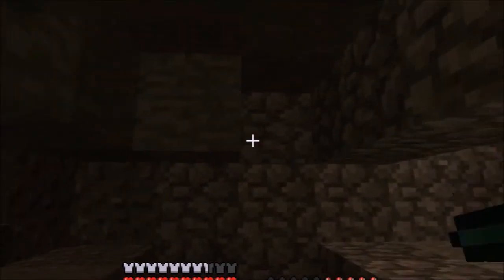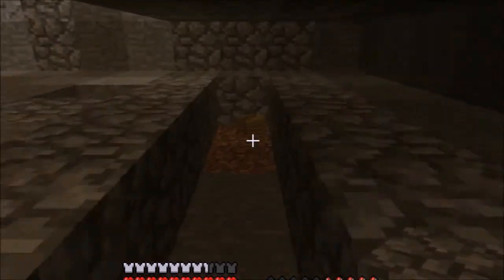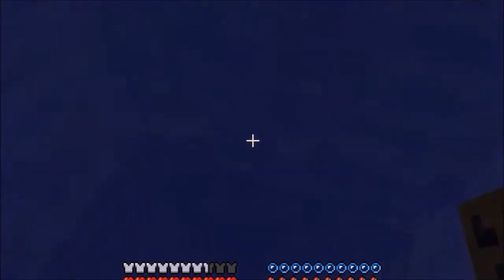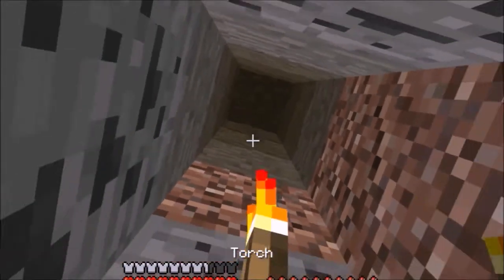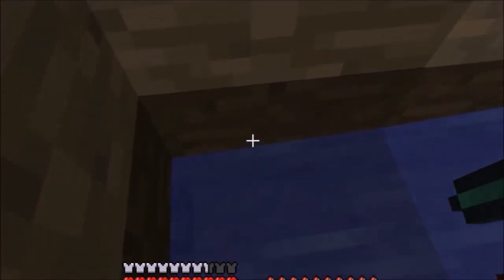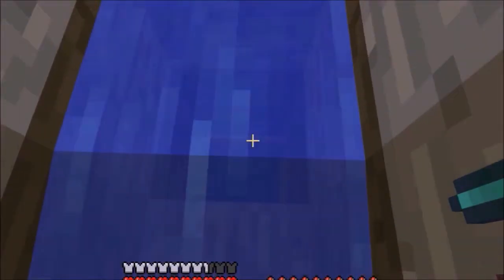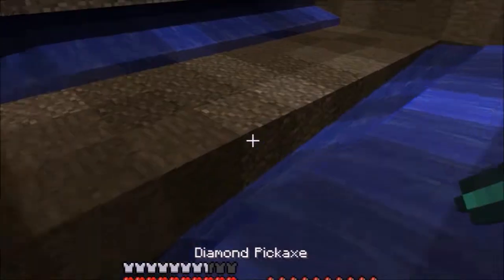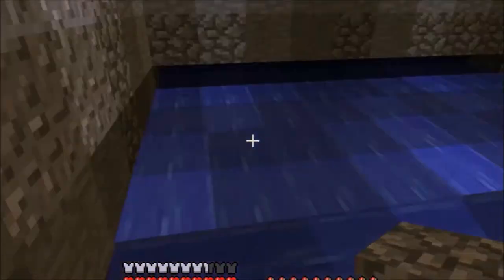10 Skeleton dungeon XP or Loot Grinder Minecraft let's play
Skeleton dungeon. What to do? Turn it into a source of arrows. That is what. In this episode, I build a dungeon grinder that can be easily turned into an xp grinder very easily.